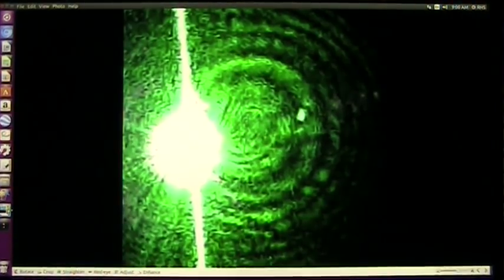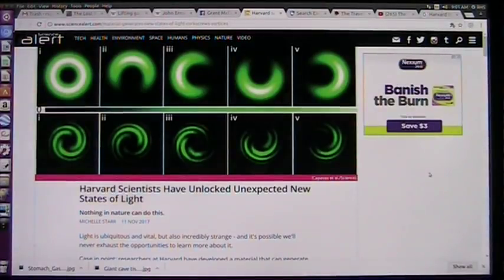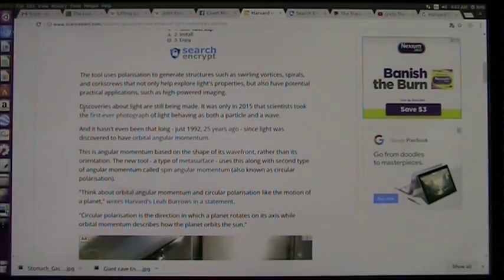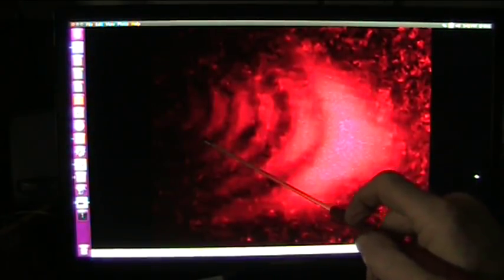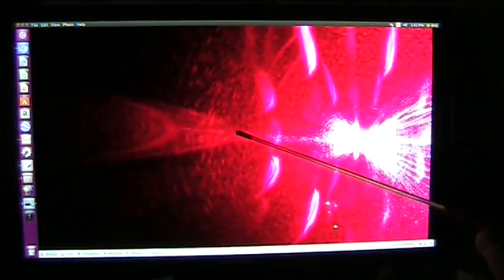Harvard Validates MFU light Research see the actual pictures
Once again Harvard has validated MFU claims. This time the light research done at MFU is extensive. Far advanced from any other research that MFU is aware of (but profit Universities hide research so maybe others as well)  But it appears that bits have been duplicated by Harvard and it CLEARLY supports the exact claims of MFU. These photo material results you will see are years old and no response was heard so it went dormant...THANK YOU HARVARD! They validated mud DNA as MFU claimed also recently...We love them and Harvard will be known as the University that allows the truth.